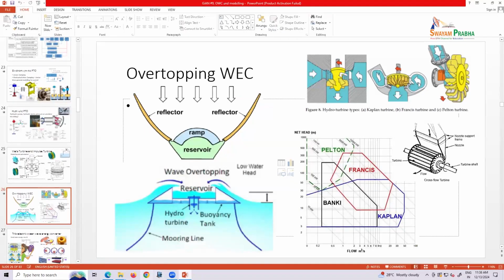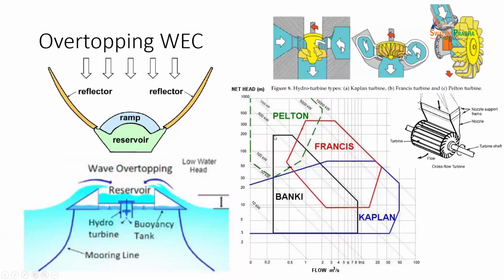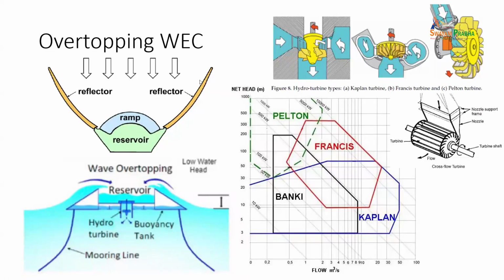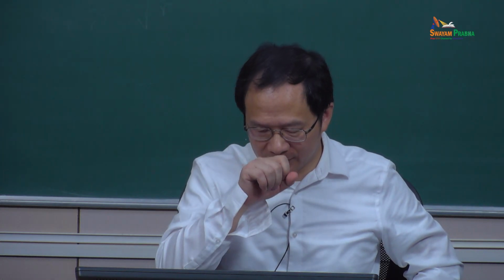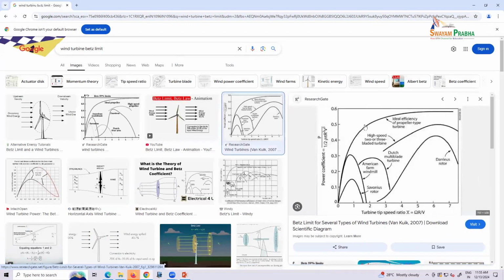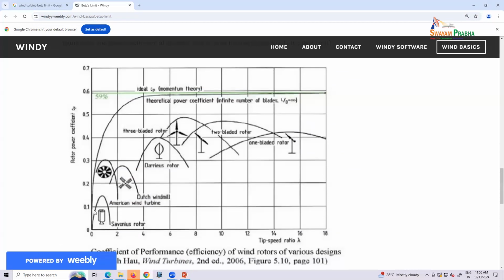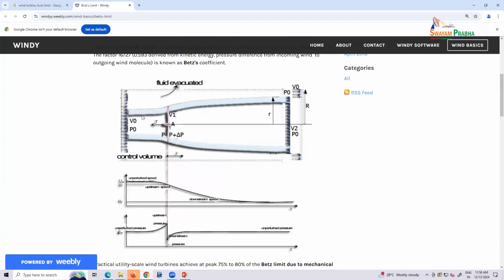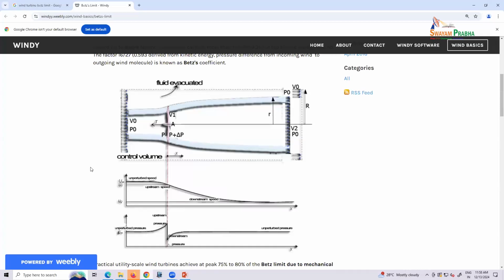Power Take Offs (PTO)